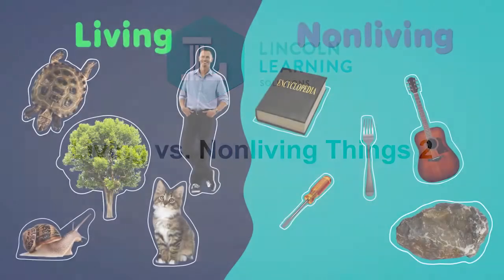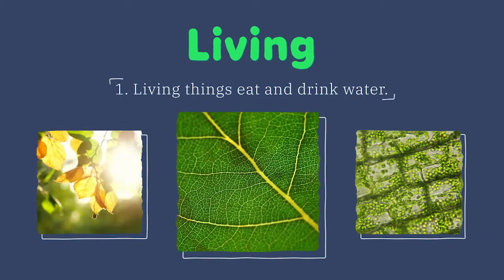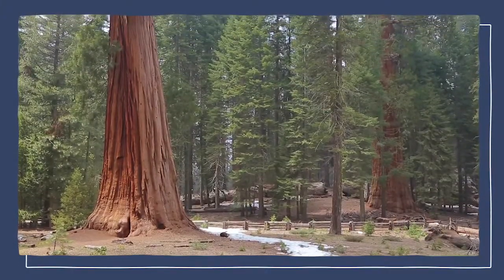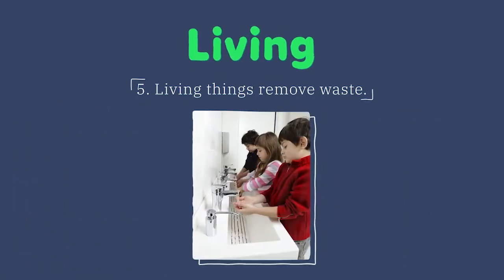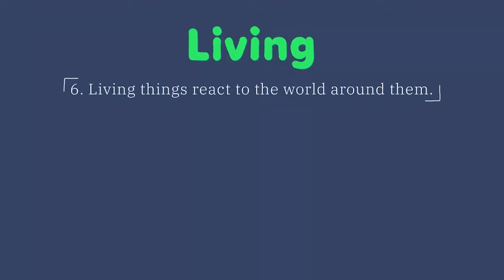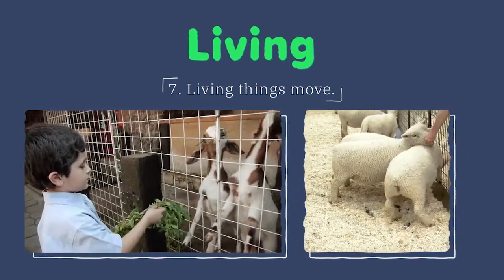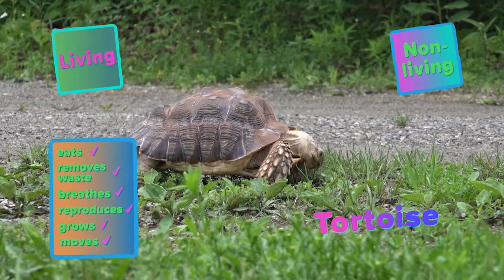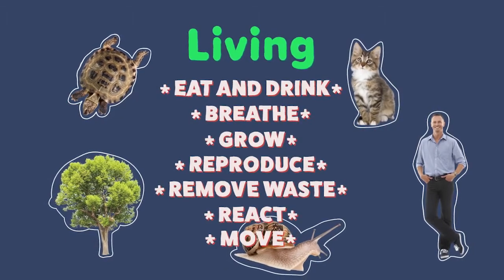Living and Nonliving Things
This Kindergarten Science videos helps young learners explore the differences between living and nonliving things.